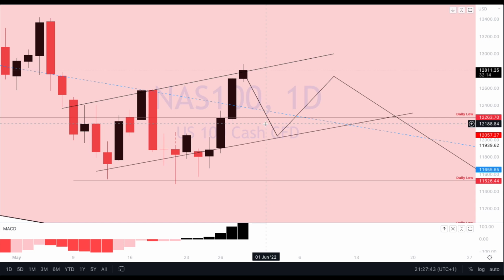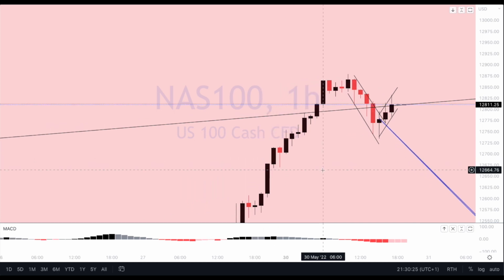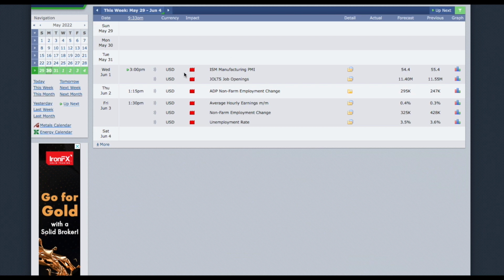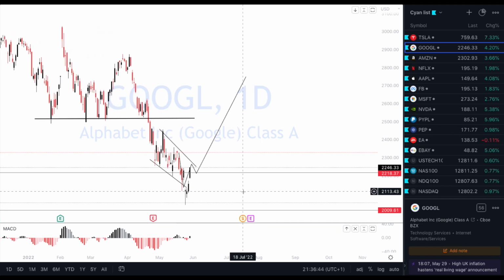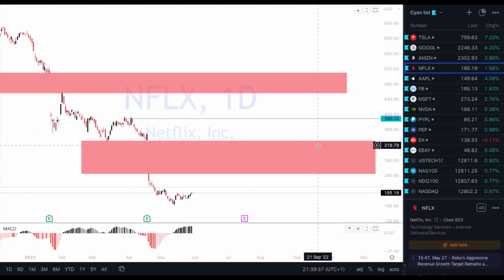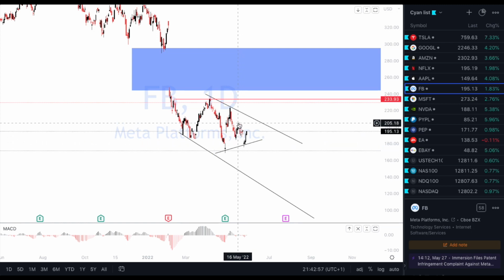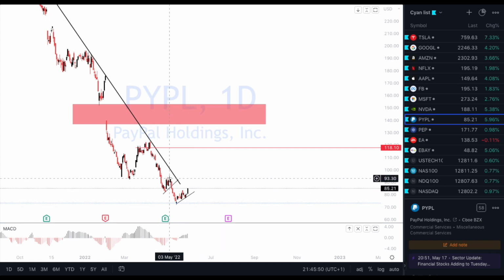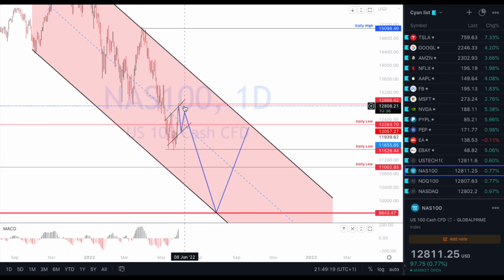NAS100 Analysis - NAS100 AT A KEY LEVEL FOR A PULL BACK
NAS100 analysis today Monday 30rd May 2022

NAS100 ustech100 ustech ustechfamily nasdaq100 forex forextrading forextrader forexsignals # forexmarket forexeducation forexlife NAS100analysis Pips & Points is a participant in the Amazon Services LLC Associates Program, an affiliate advertising program designed to provide a means for sites to earn advertising fees by advertising and linking to amazon.com